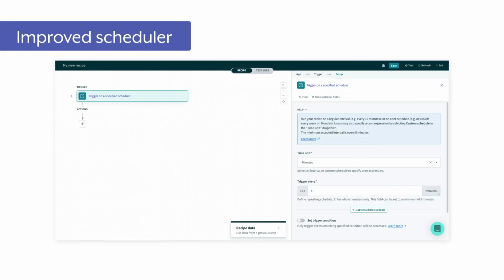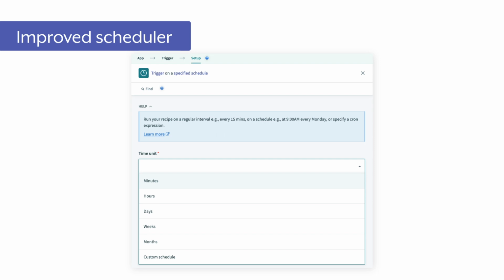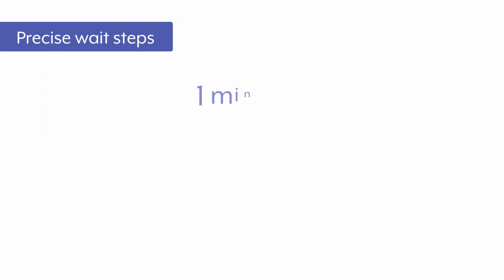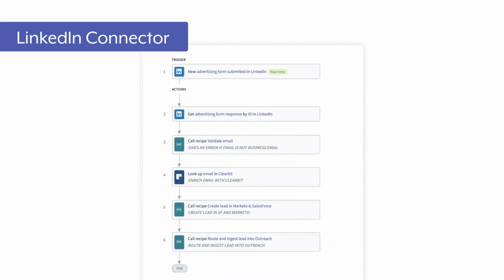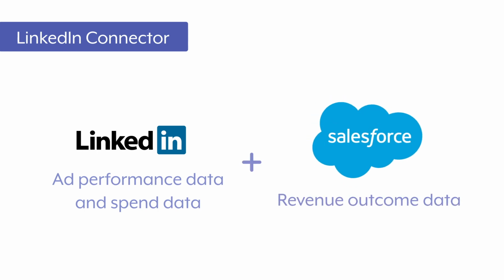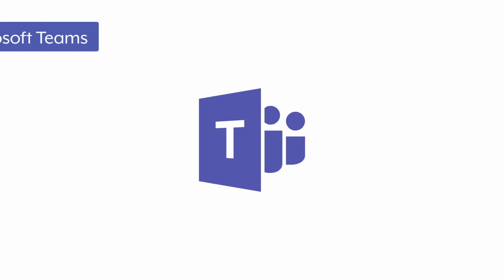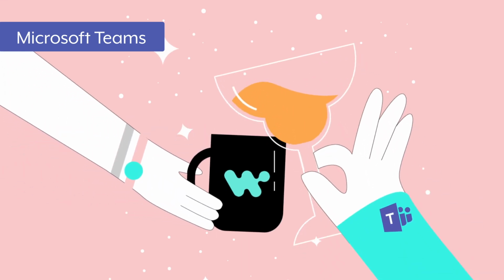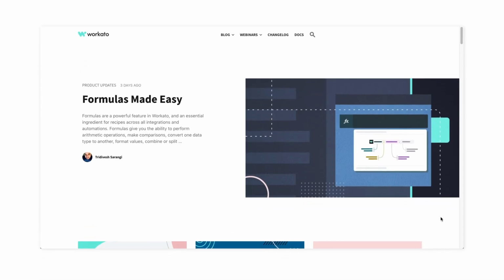Workato Product Updates | December 2020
Our product and engineering teams stay busy accelerating development of the Workato platform to help your teams automate more, connect more, and deliver more for your business.

For the month of December, we’ll review some key updates that help you build, manage, and run automations more effectively.

Additional resources:

0:00 Intro to December 2020 updates
0:22 Formulas
0:42 Improved scheduler
1:23 Precise wait steps
1:45 LinkedIn connector
2:41 AWS service connections
2:59 Push messages in MS Teams
3:34 Slack groups

Stay updated with product updates, best practices, and upcoming webinars over on the Product Hub